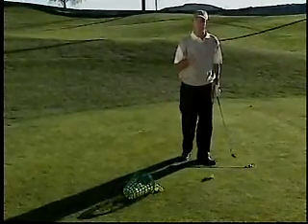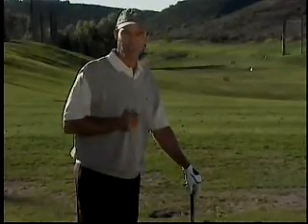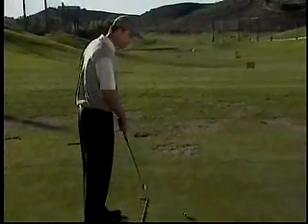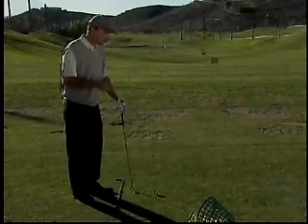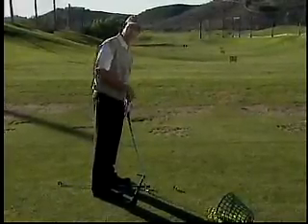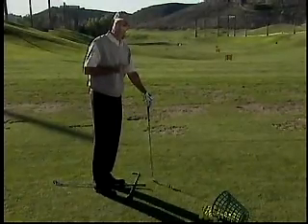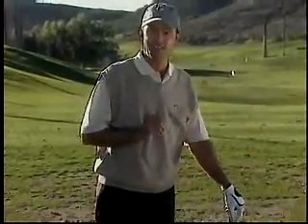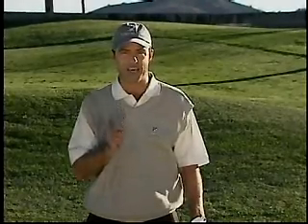The Key To Getting Better At Golf